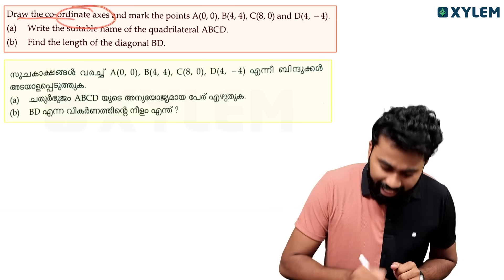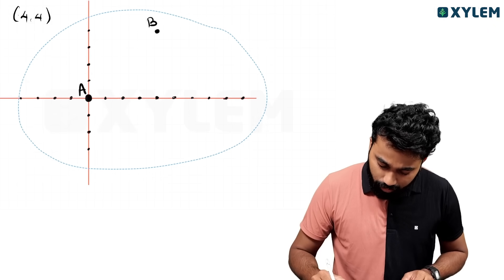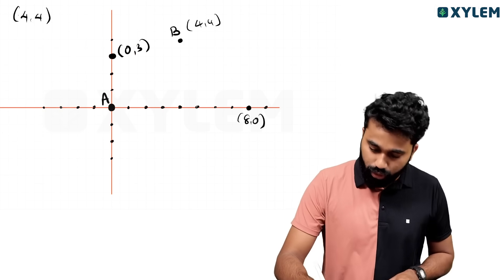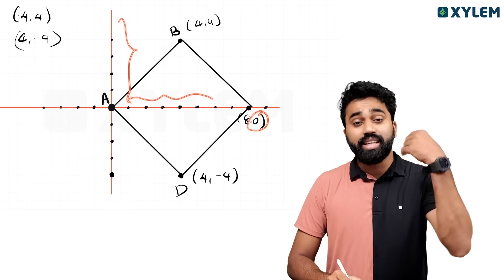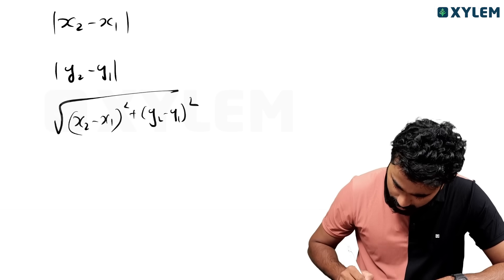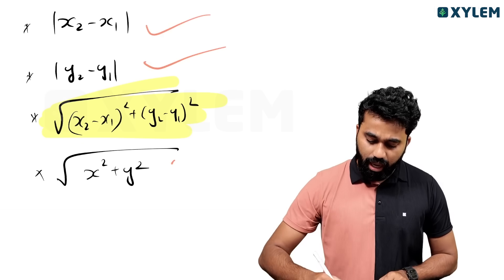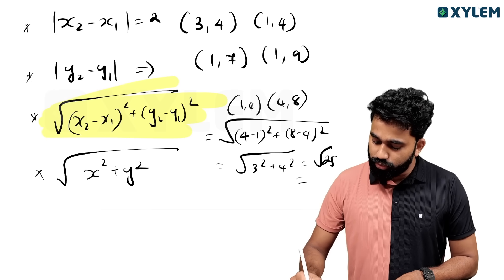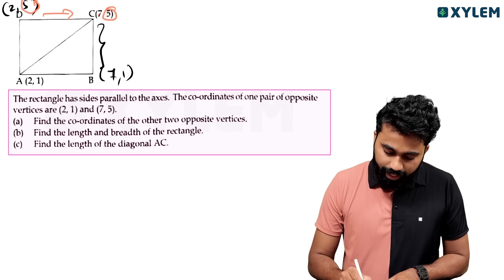SSLC Maths - Chapter 6 - വെറും 10 Minutes കൊണ്ട് മുഴുവനും പഠിക്കാം - With Examples | Xylem SSLC